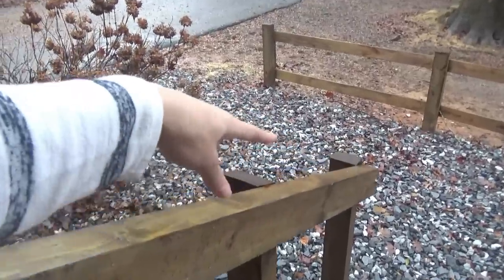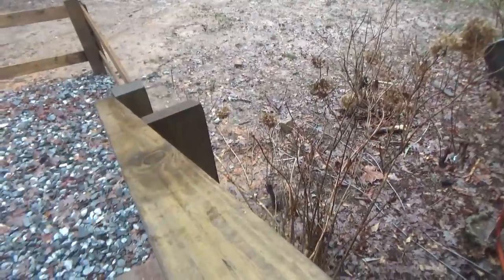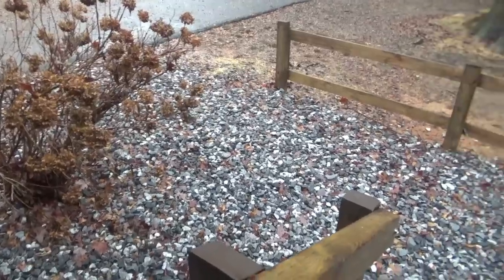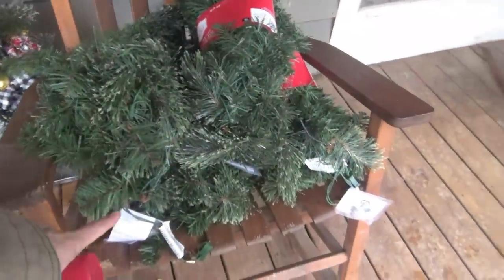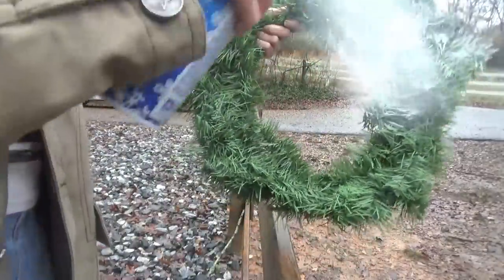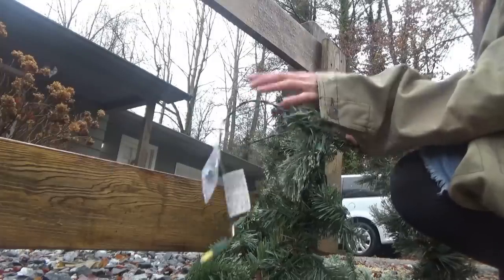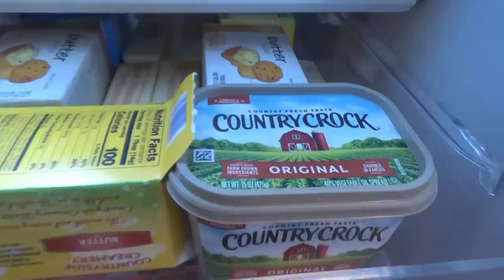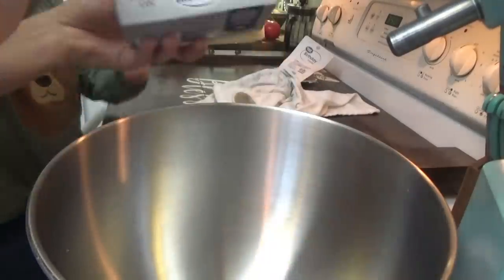I Tried Y'all... 🎄Outdoor Christmas Decorating for Cheap & a homemade 3 LAYER Red Velvet CAKE!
Hey family! In today's video I try, key work there "try", to decorate the outside for Christmas...  It looks pretty good I guess. I mean, there's Santa snow, $3 wreaths, and very dim lit garland, but I think it's pretty! 😂 We also make Titus a homemade red velvet cake for his birthday!

Red Velvet Cake recipe
Ingredients:
1/2 cup softened butter
1 1/2 cups sugar
2 eggs
1 TB white vinegar
1 tsp vanilla
2 1/4 cups all purpose flour
2 tsp baking powder
2 Tablespoons baking cocoa
1 tsp salt
3/4 cup milk

Directions:
Cream butter and sugar together. Add eggs and mix one at a time.  Add all other ingredients mixing between each one.  Pour into 3 sprayed and floured round cake pans.  Bake for 14-18 minutes, or until a toothpick inserted comes out clean.

Buttercream Frosting:
½ cup butter softened
8 ounces cream cheese softened
1 teaspoon vanilla
16 oz powdered sugar

Cream butter and cream cheese together. Add sugar and mix well.  Add vanilla and salt. You can add crushed pecans if you want to.